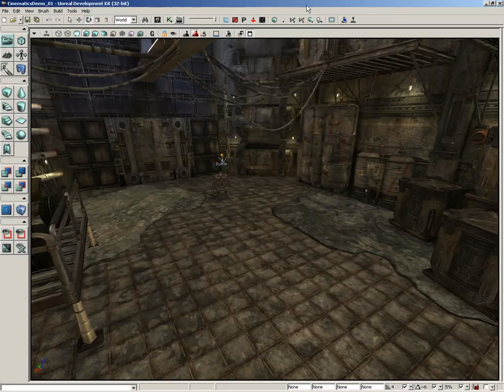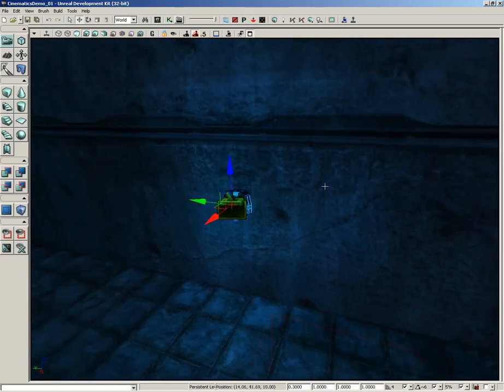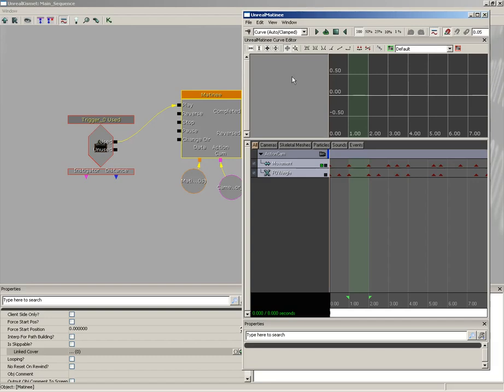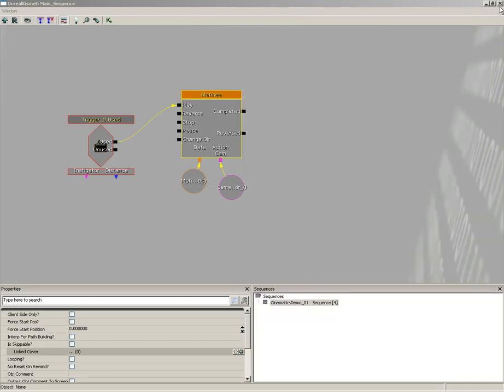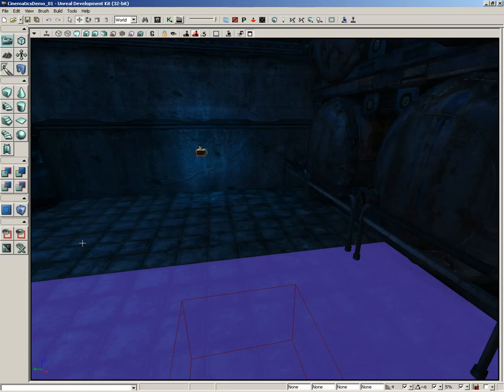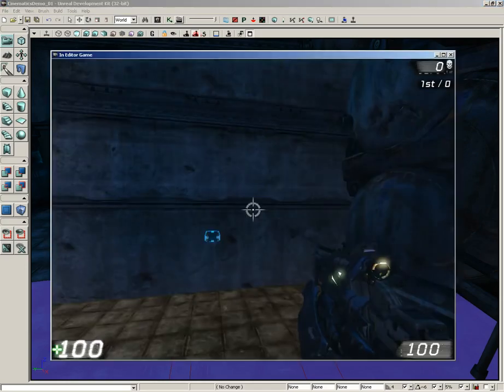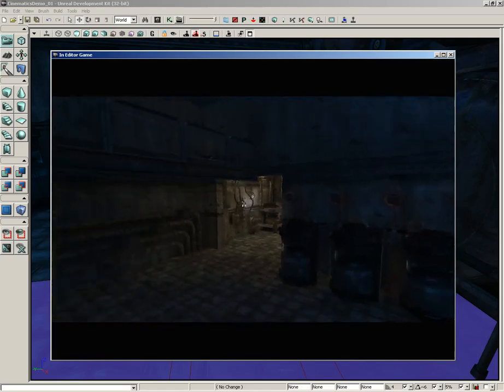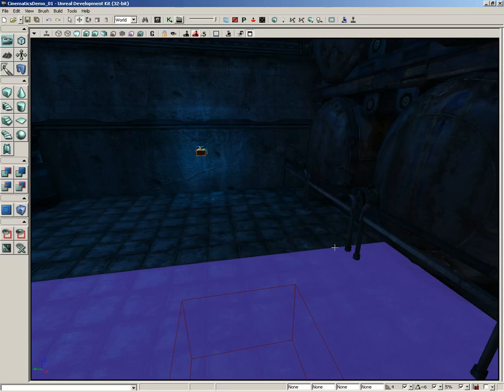UDK Tutorial Part 131: Cinemtatics- Director Group and Cinematic Mode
In order to pass the player's view over to our camera actor, we need to set up a Director Group. To prohibit control, we also put the game in Cinematic Mode.